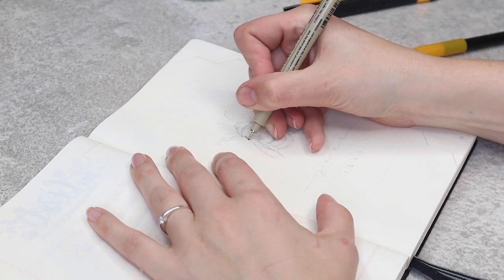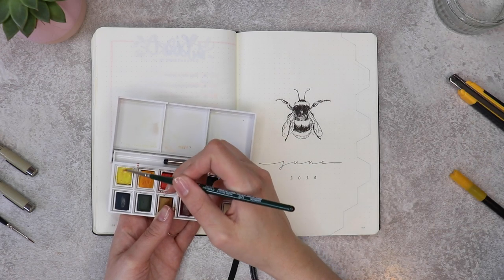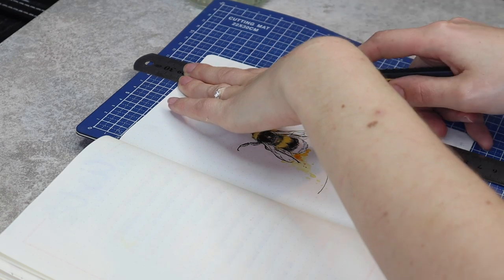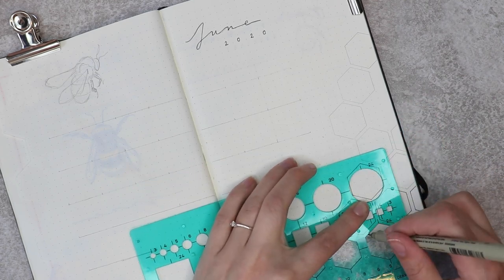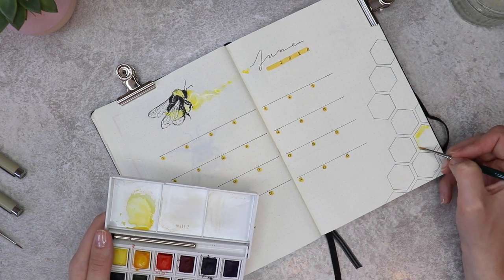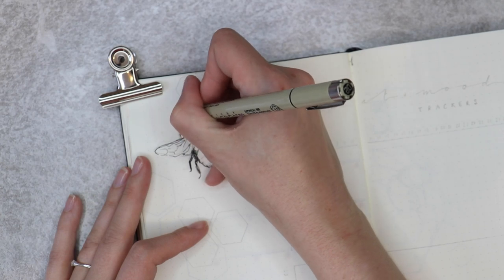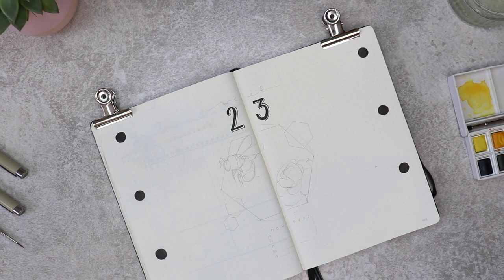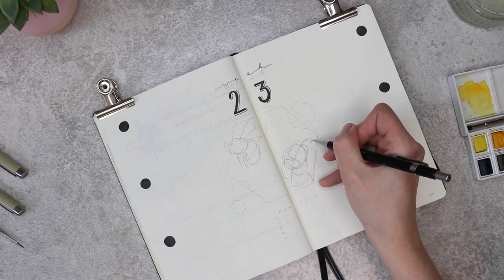BULLET JOURNAL | Plan with me June Bumblebees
Hi everyone! Welcome to my Plan with me June video. This time I am drawing bumblebees. And you can win a set of postcards I created. Make sure you'll watch the video till the end for the give away.

Art Supplies:
- Sakura Micron pt Fineliner
- Sakura Micron 0.2 pt Fineliner
- Leuchtturm 1917 dotted grid
- Pentel 0.5mm mechanical pencil
- Faber Castell PITT artist pen 113 & 199
- Edding 1340 brushpen 86
- Winsor and Newton Cotman watercolors
- White gelpen from Pentel
- Template Linex 1270 S